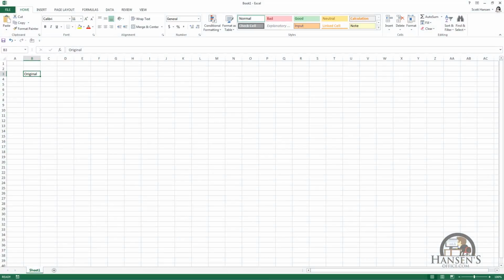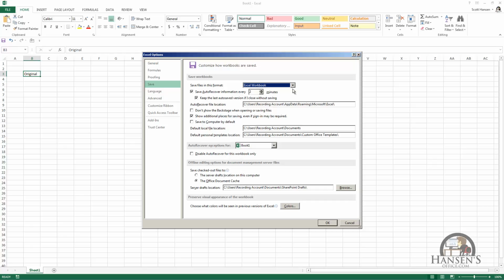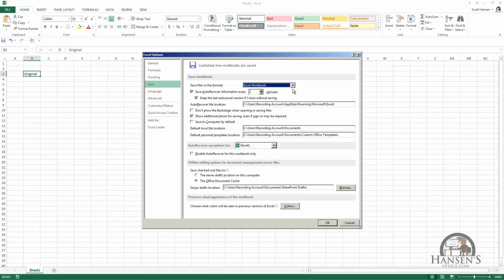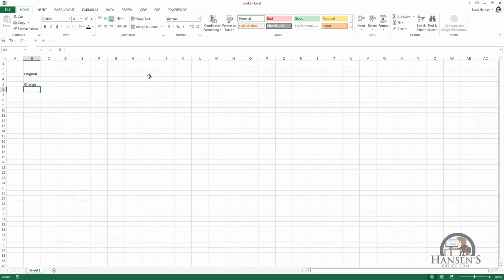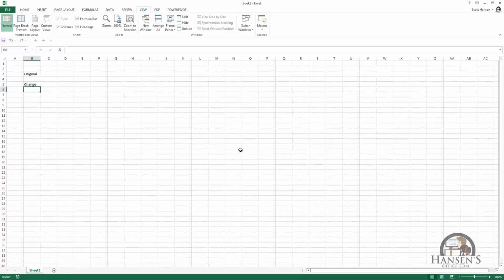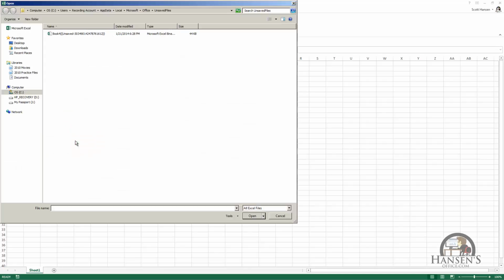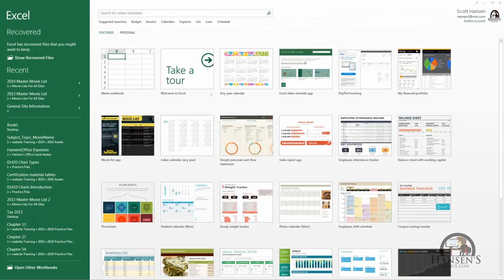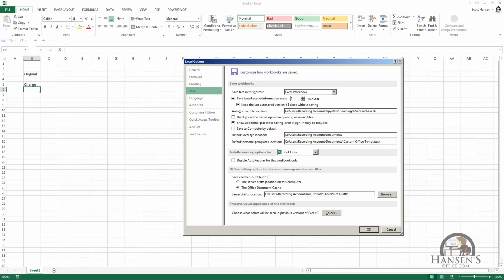00340 AutoSave and AutoRecover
Excel has some safety nets for things like computer crashes and for human error. If you save changes to a workbook by mistake, without an alternative version to turn to you are stuck with the version you just saved. AutoSave provides alternative versions that you can turn to as a backup.